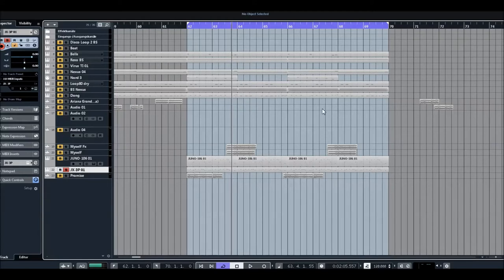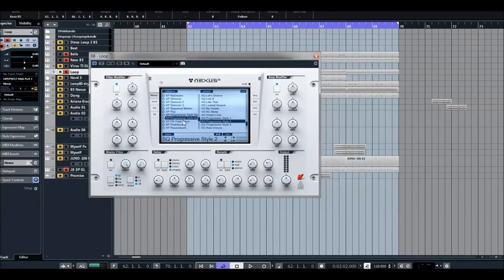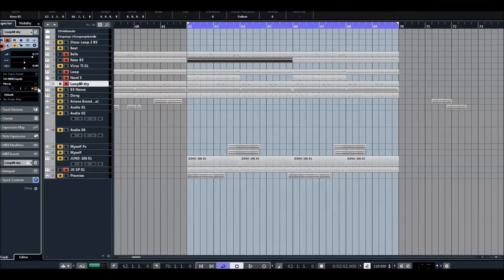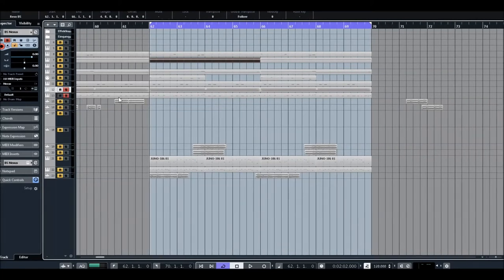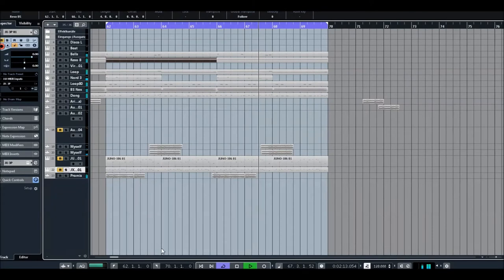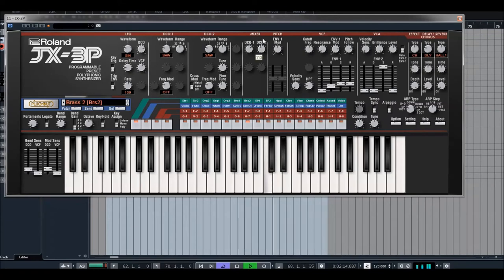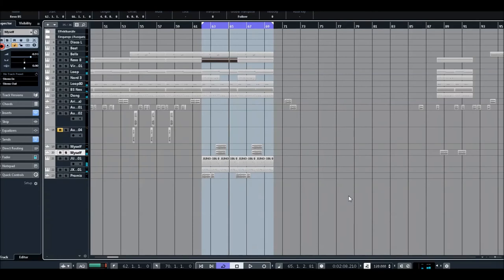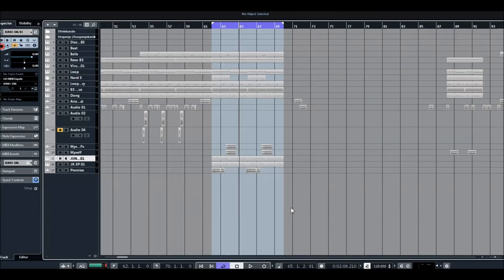Making of - Hating Myself (The start)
and at all digital music stores.